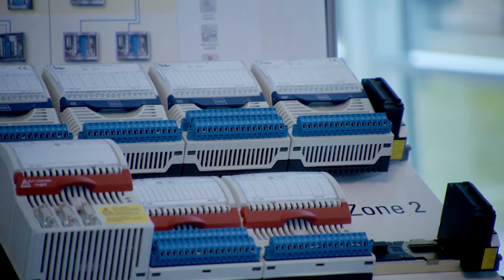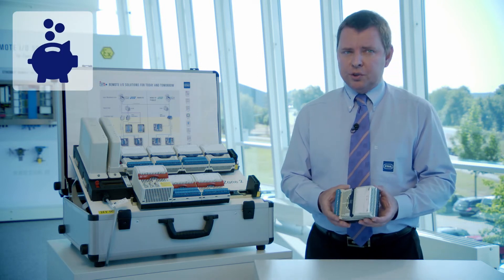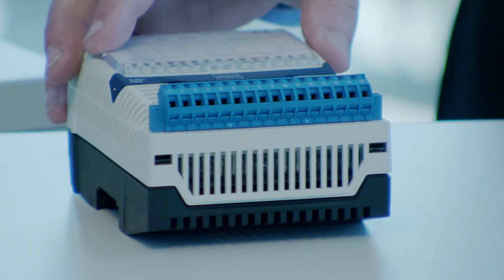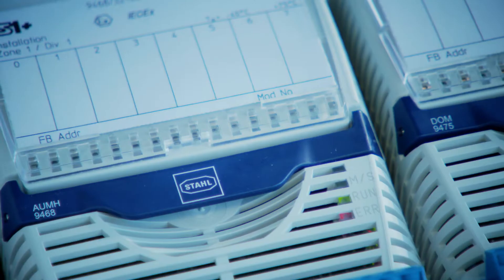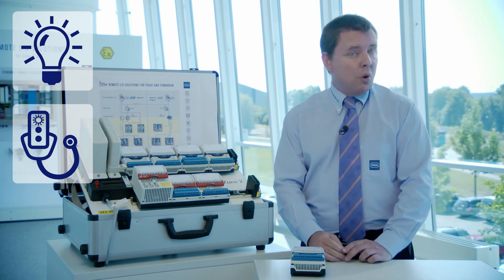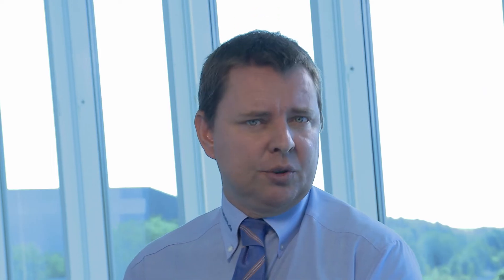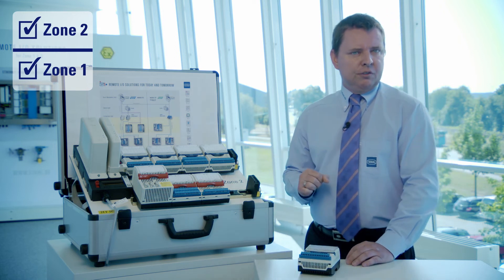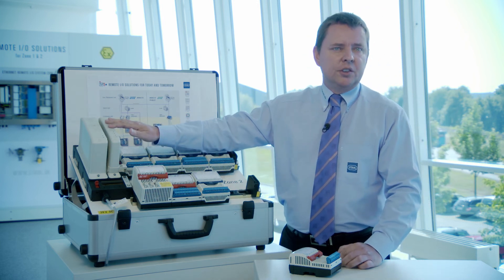New Remote I/O-modules IS1+ - Part 1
With IS1+, R. STAHL presents a new I/O level that now can be applied even better and more effective. Explore the new functionalities and gain more information about our Remote I/O IS1+ modules in our informative video